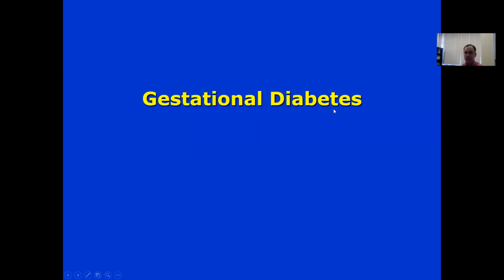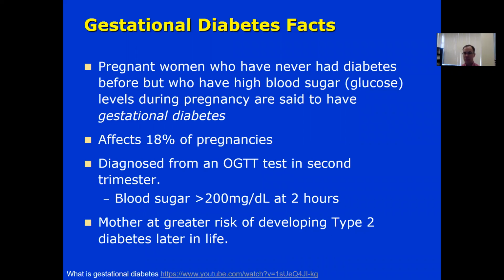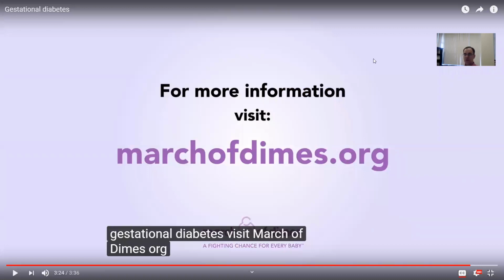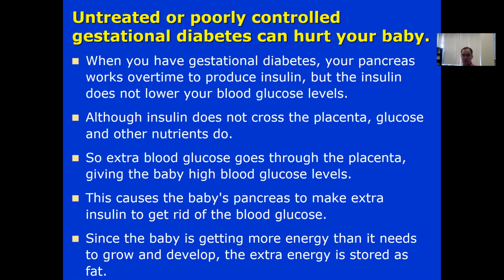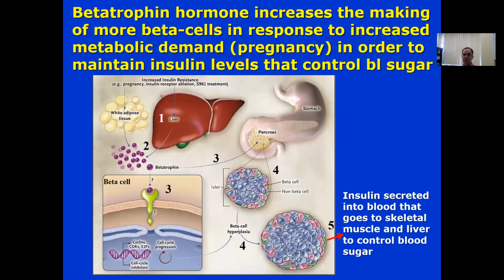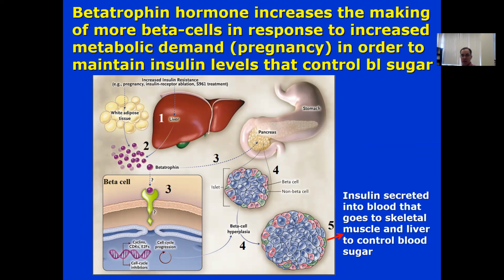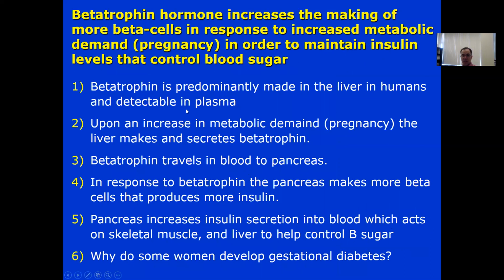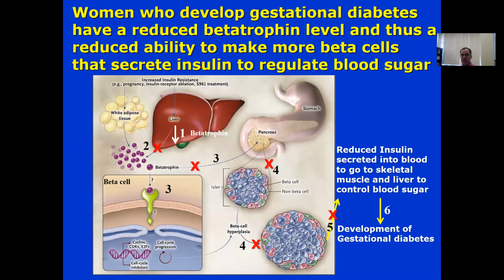Lesson 4.9 Gestational Diabetes